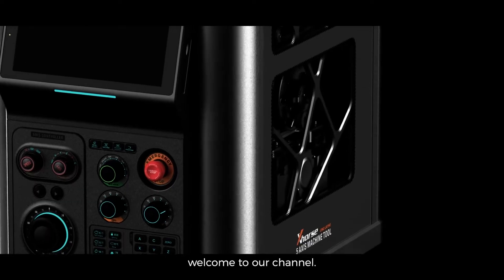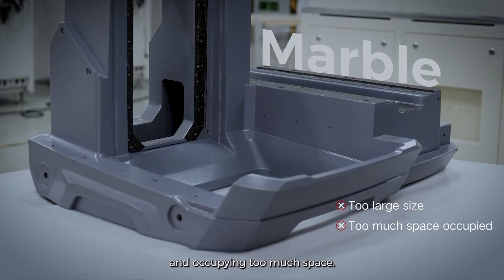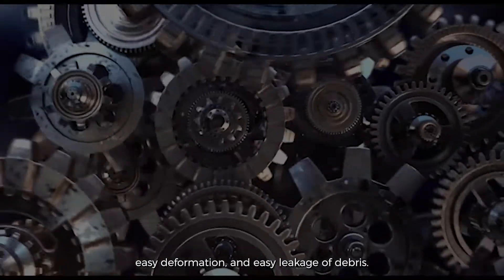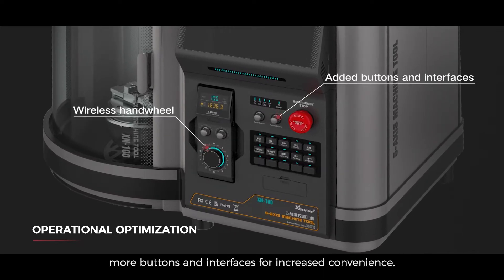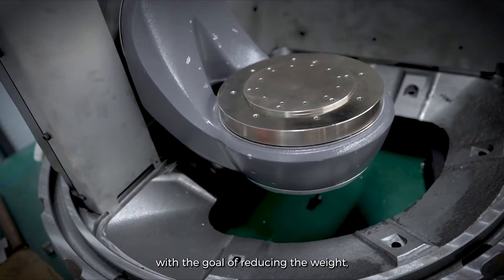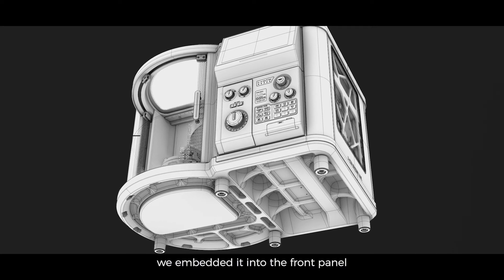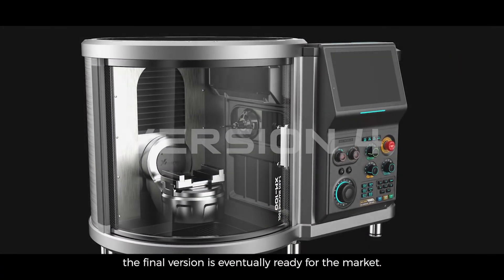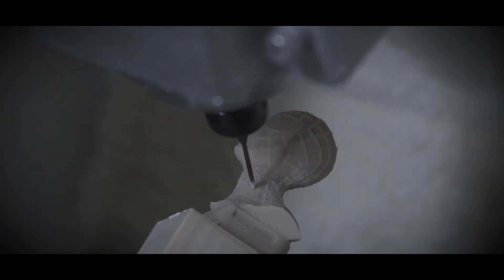How We Design a 5-Axis CNC Machine | Unionx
In this video, we're gonna walk you through the design process of Xmachine, our self-developed 5-axis CNC machine.

In designing the machine, we took many factors into consideration, including the accuracy, rigidity, sealing, weight, volume, material. Finally, we're able to announce that we now have the best version we can do and it's equally competitive in the market.
The machine has gone through multiple revisions and is finally ready for the market. Check this video and learn how we design our 5-axis CNC macine.

We're having upcoming videos introducing the MINI CNC machine and its essential parts separately.
We'll post more in the coming days! You'll definitely find more fun stuff on our